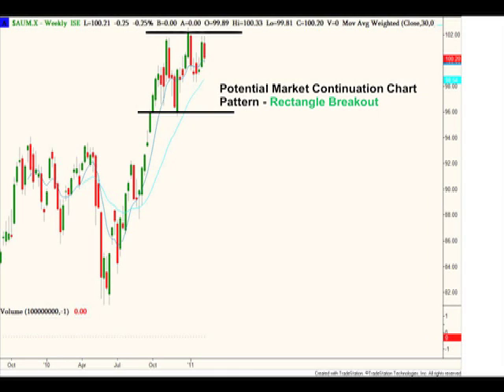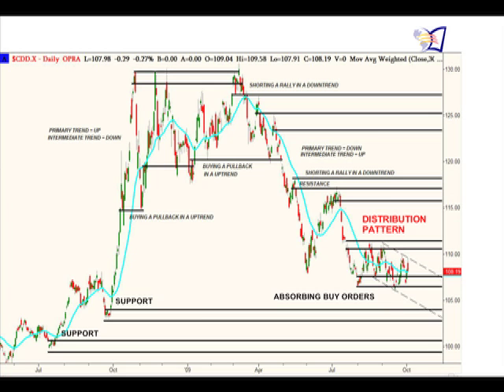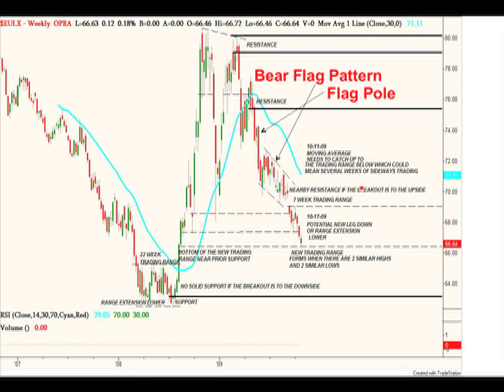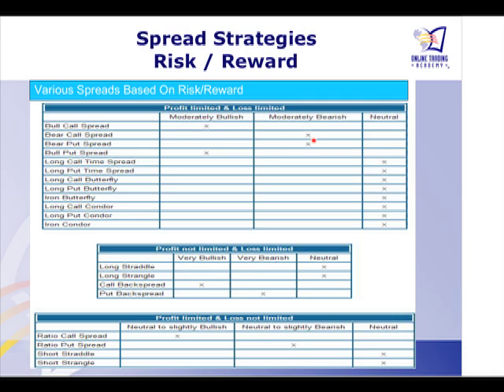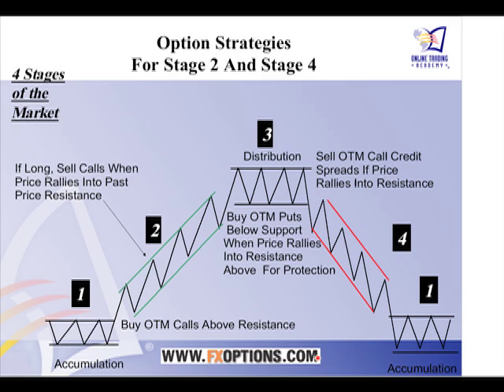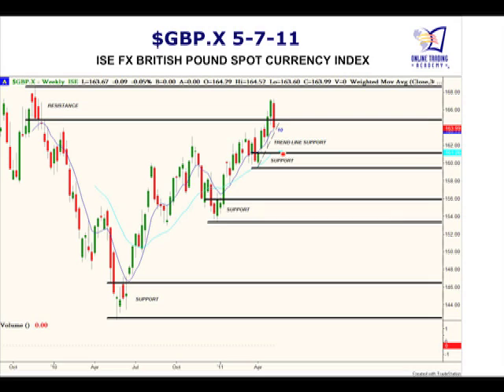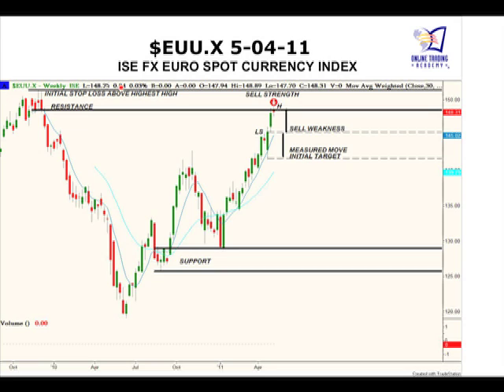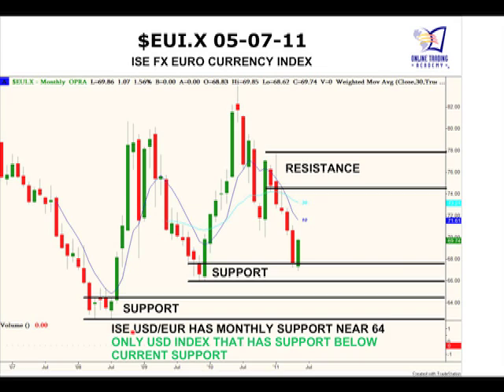Pt3, Basic Charting Techniques For Various FX Options Strategies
Market technicians believe that the emotions of fear and greed lead to repeatable chart patterns.
Steve Misic will review several popular chart patterns and techniques for trading these patterns using ISE FX Options.